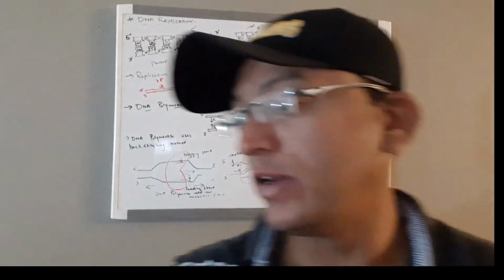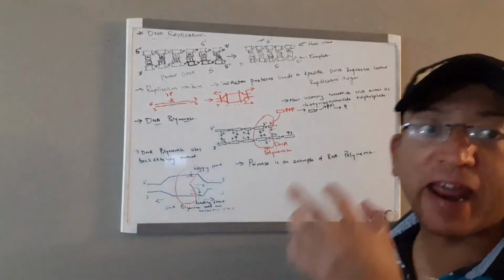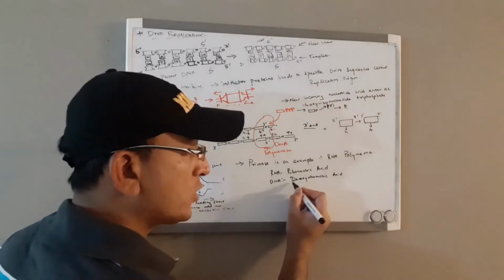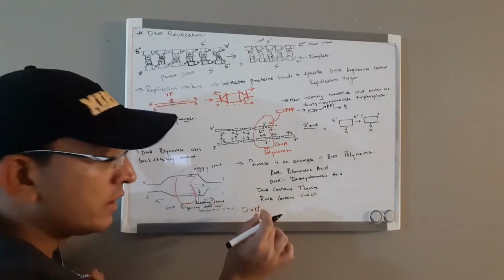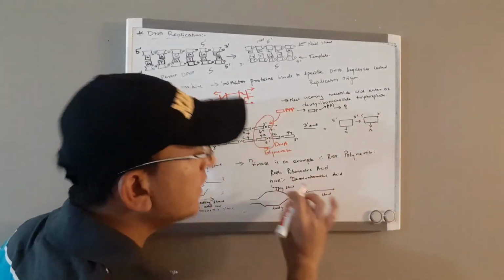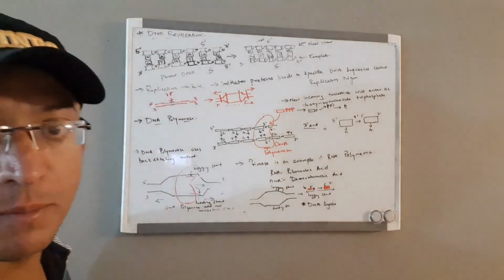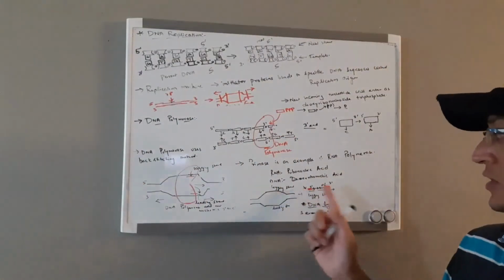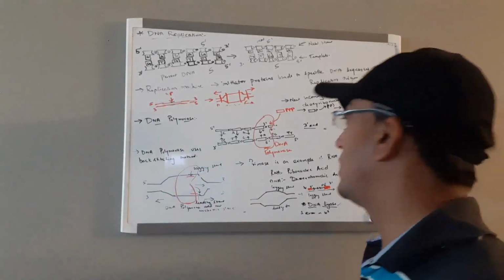DNA Replication Part 2 - RNA Polymerase begins the replication process.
Primer is needed to start the replication process as DNA is not able to start by itself. Enzyme primase i.e. RNA Polymerase starts the process.